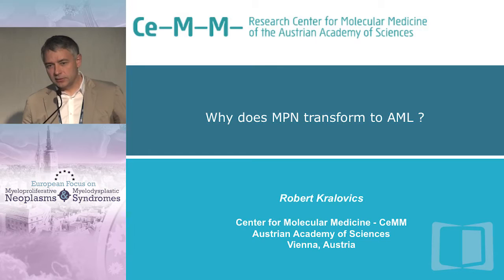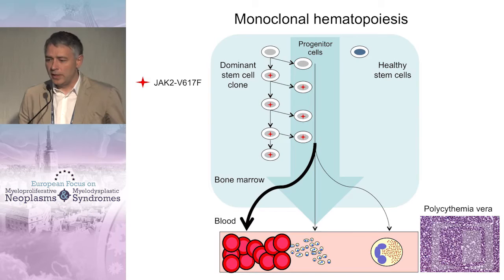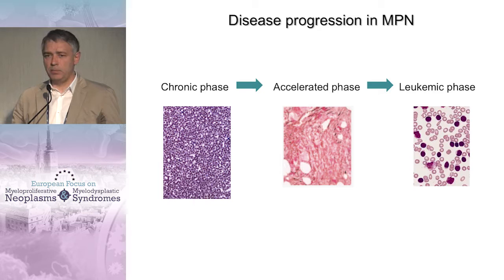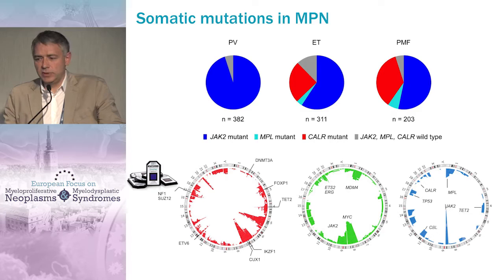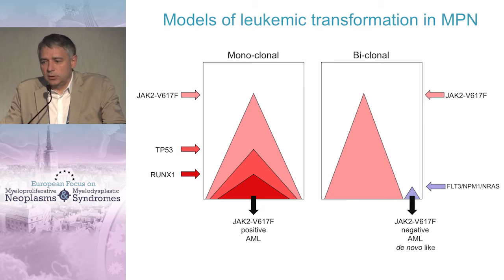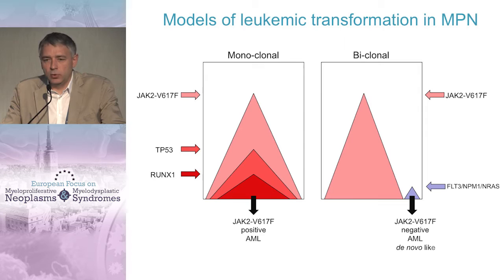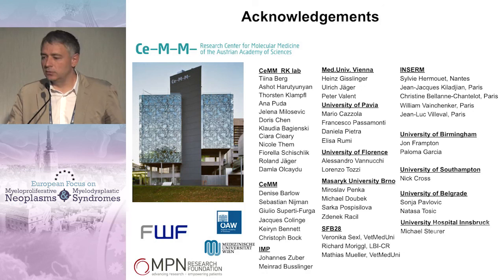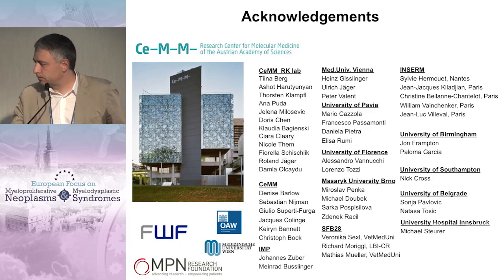Why MPN transforms to AML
Filmed on location in Zagreb, Croatia during the European Focus on Myeloproliferative Neoplasms and Myelodysplastic Syndromes from 24-26 April 2015, this webcast is part of a series that focuses on current practices, management approaches, and emerging treatment options.

In this presentation, Dr. Robert Kralovics discusses why myeloproliferative neoplasms transform to acute myeloid leukemia.